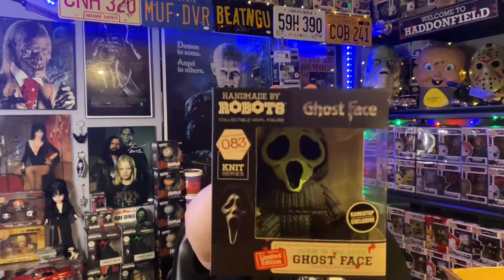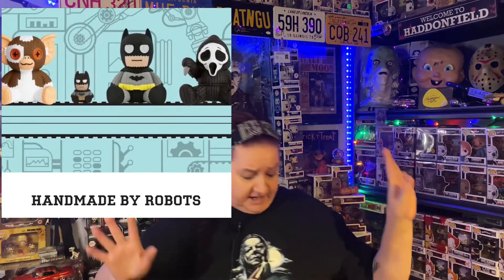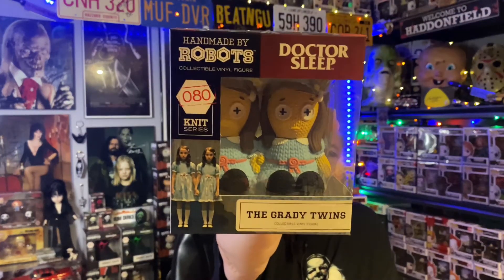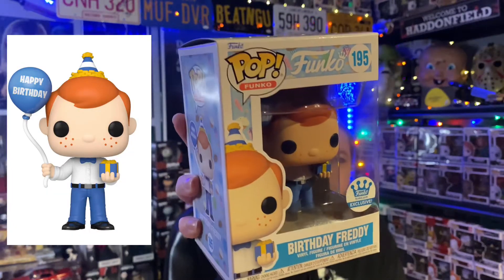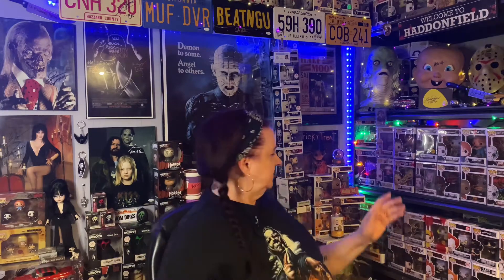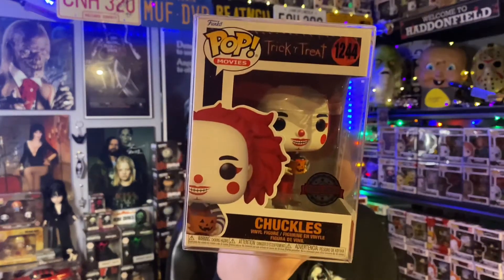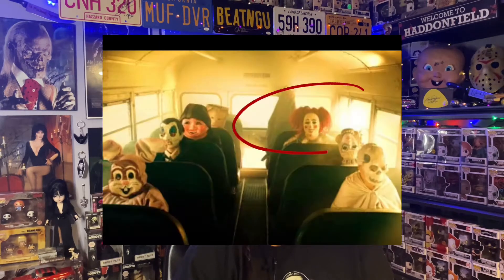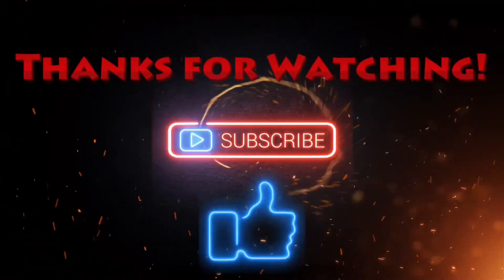🎃Unboxing a NEW Trick r Treat Funko Pop! Epic Collectibles, Handmade by Robots, Gamestop EXCLUSIVES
My eBay